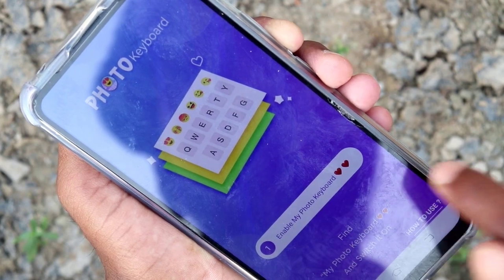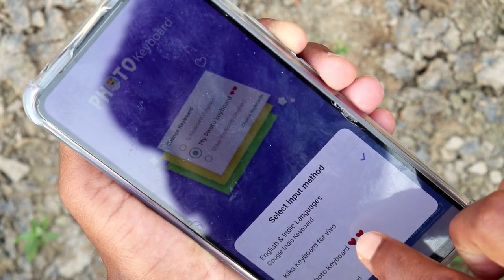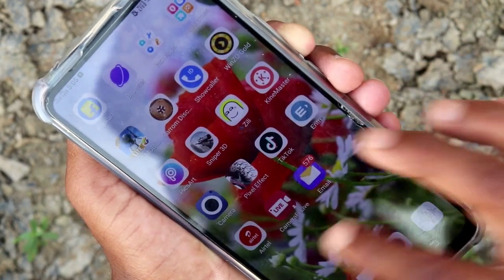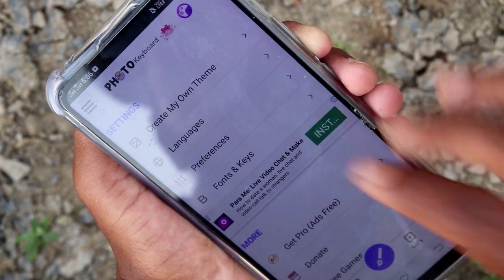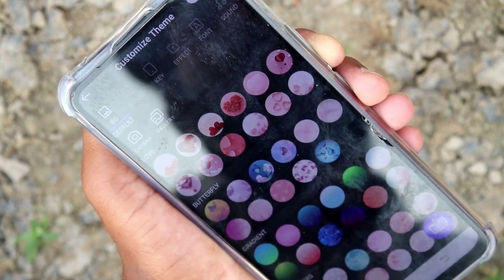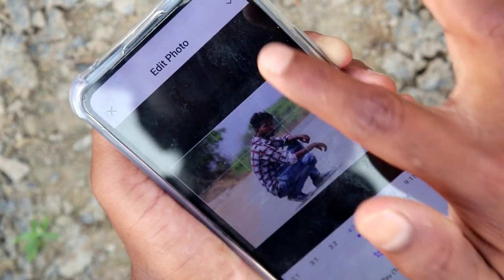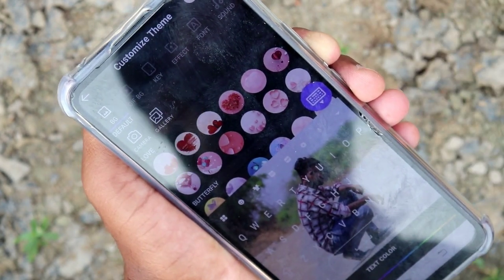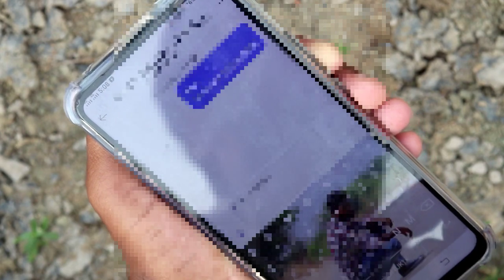How To Set Your Photo On Keyboard in Telugu